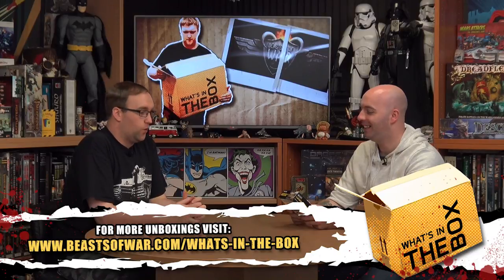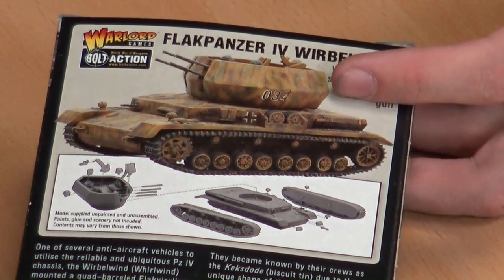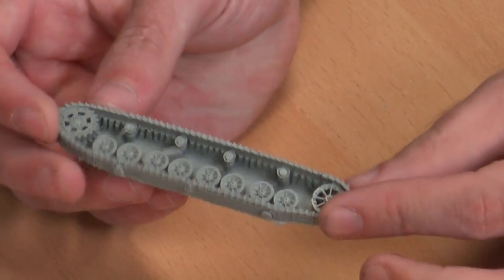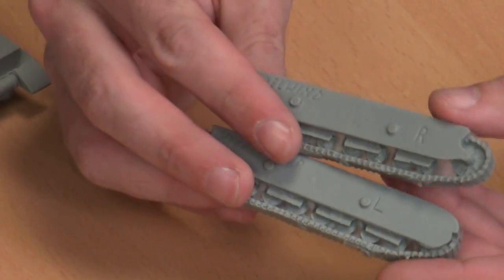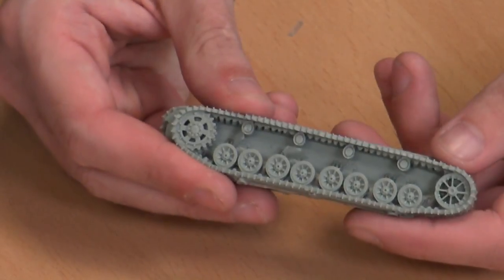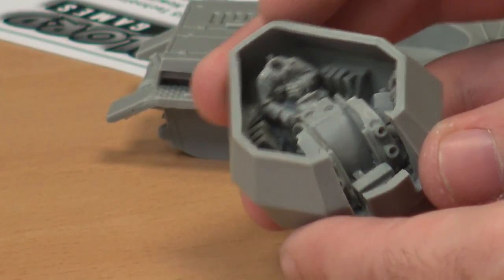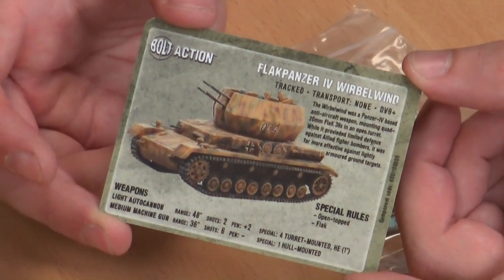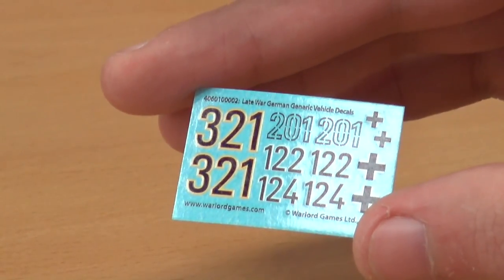Bolt Action Unboxing: Flakpanzer IV Wirbelwind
This week John and Justin take us through the Flakpanzer IV Wirbelwind for Bolt Action from Warlord Games.

The Wirbelwind or Whirlwind was a self-propelled anti-aircraft gun utilising the Panzer IV chassis.

Armed with a quad-barreled Flakvierling 38 on an open-topped turret, the Whirlwind was capable of firing a devastating 800 rounds per minute.

The five man crew consisted of a commander/gunner, two loaders, a driver, and a radio operator.

Will you be adding anti-air support in your campaigns?